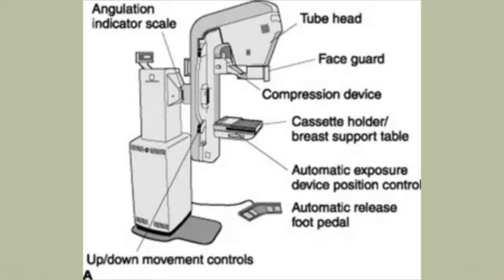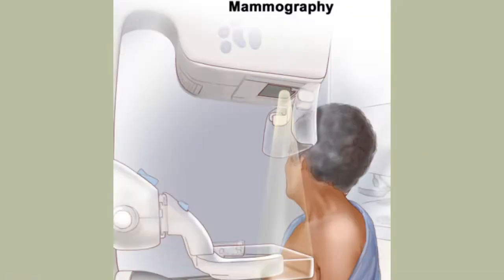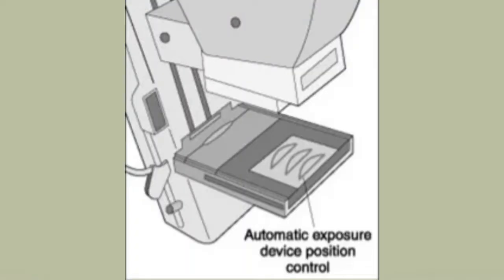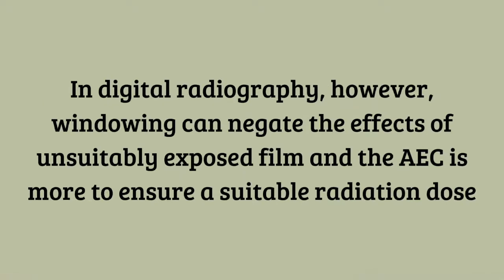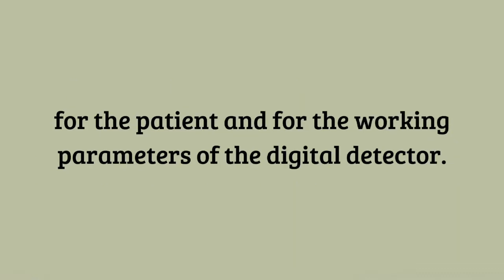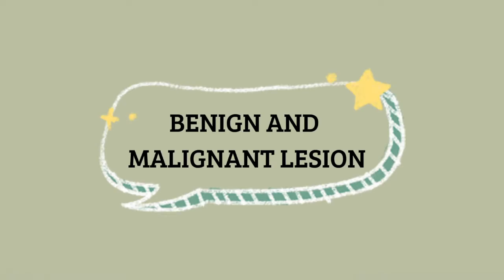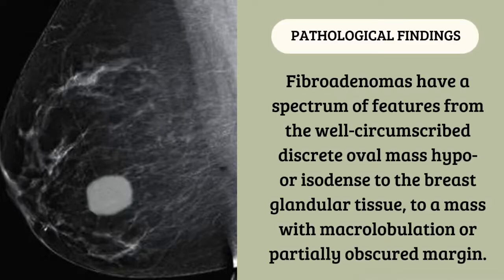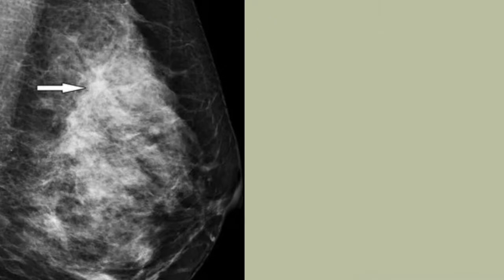Parts and Functions of Mammography Machine (include benign and malignant lesion images)